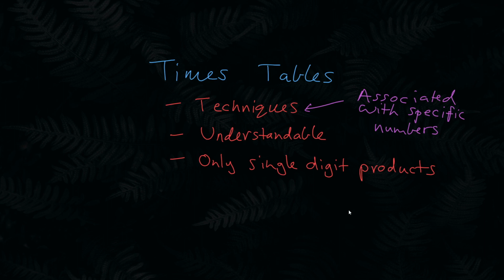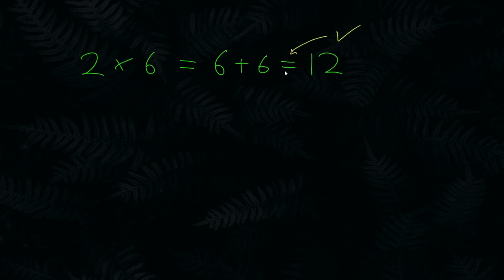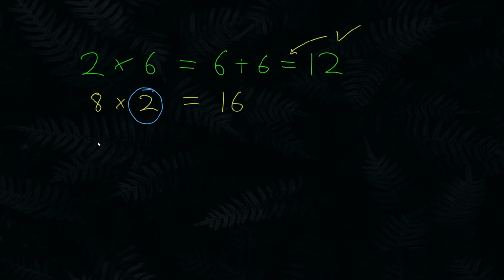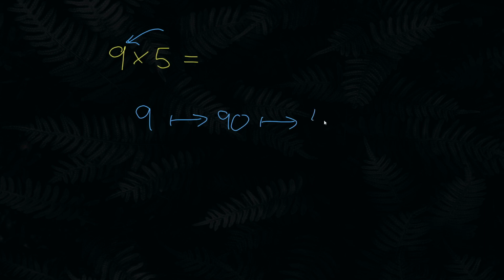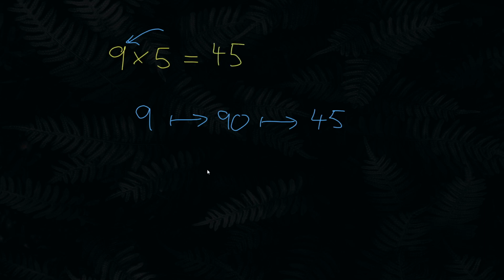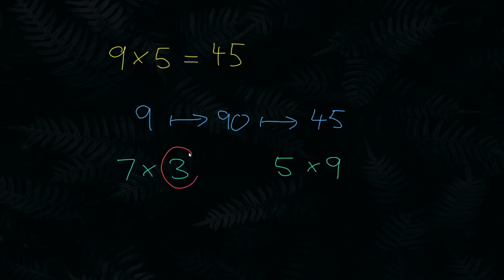How to teach Times Tables without Memorization (Part 1)